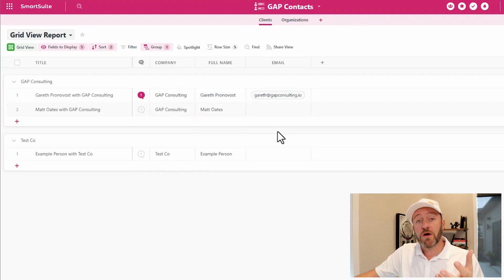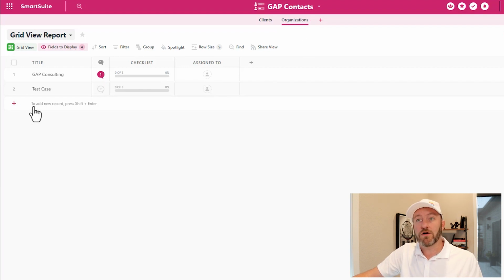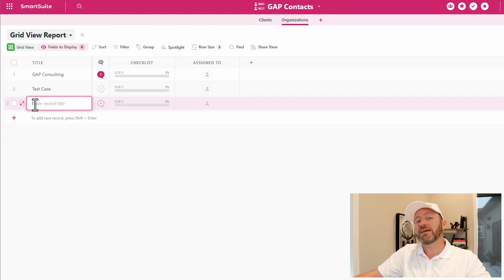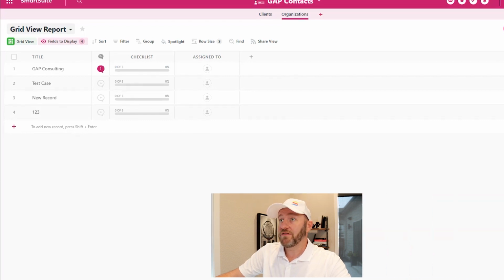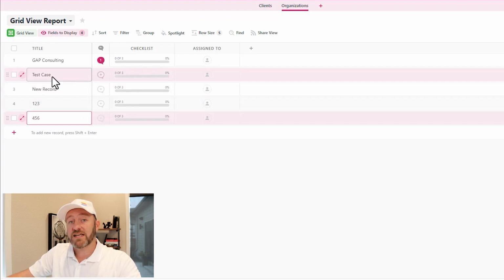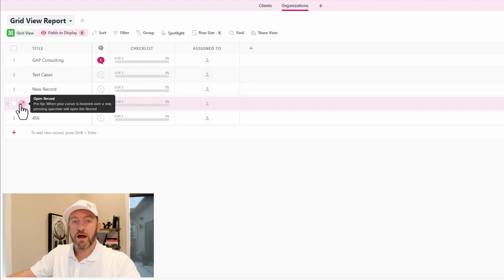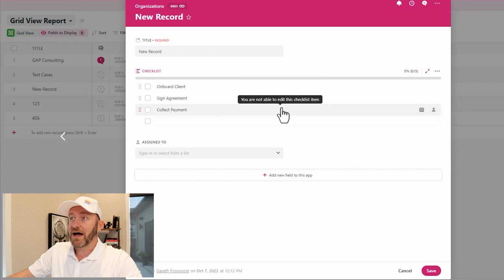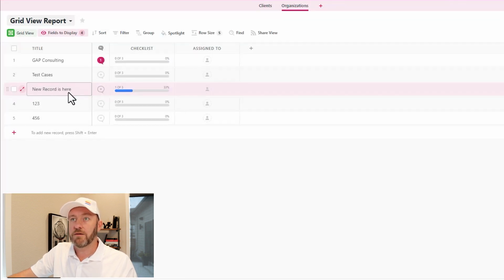Creating and Editing Records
In this video, we'll walk you through the process of creating new records and editing existing ones in SmartSuite.